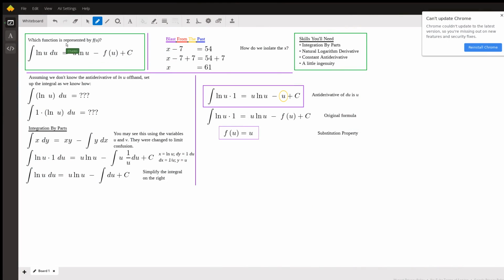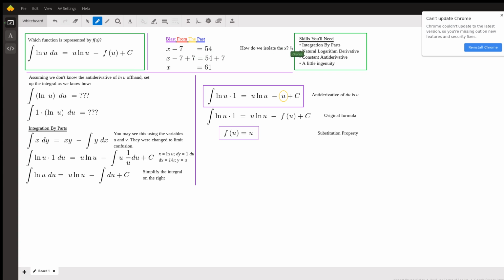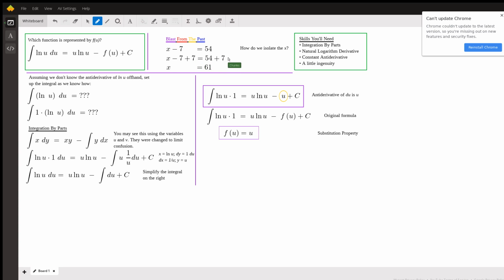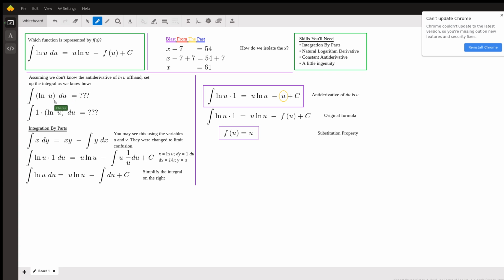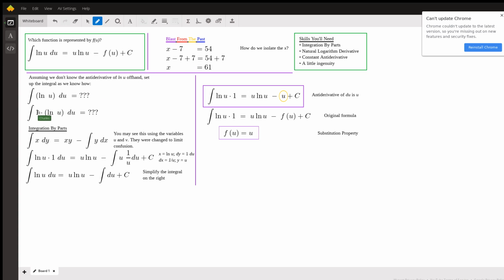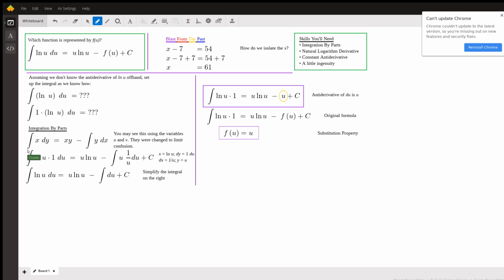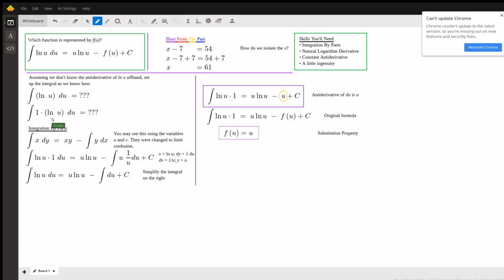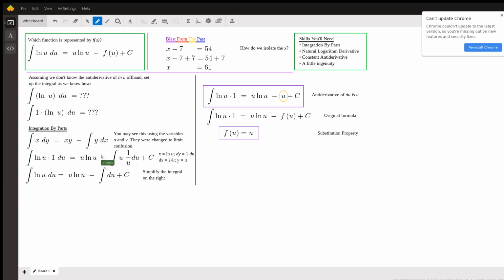Integration of the natural logarithm & its resulting expression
Question: Antiderivative Formula
Use the antiderivative formula shown, where f(u) represents a function. ∫ = integral symbol ∫ (ln u)du = u ln u - f(u) + CWhich function represents f(u)?1u1 – ln u(u – 1) ln u

Answered By:

Charles I.
Engineer with the Math Behind The Math!